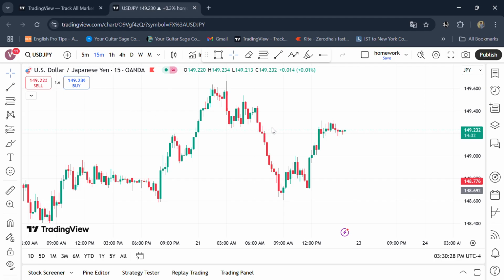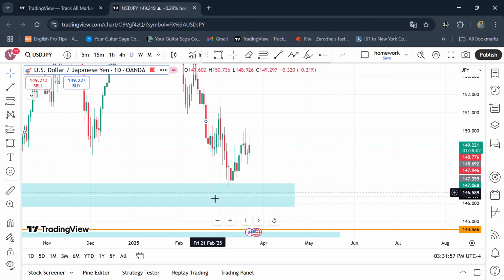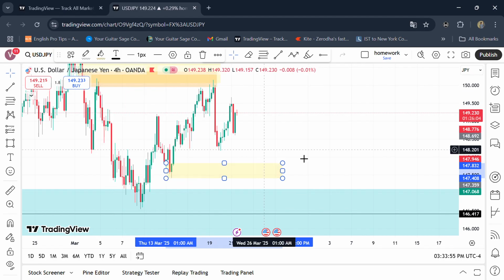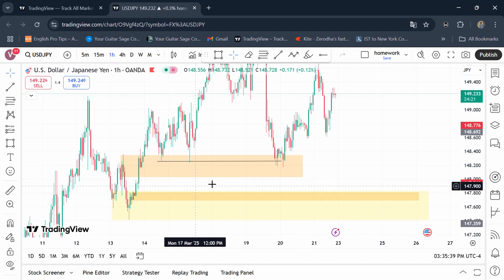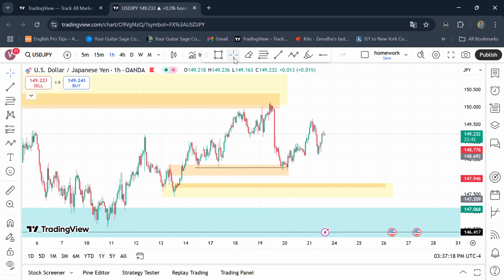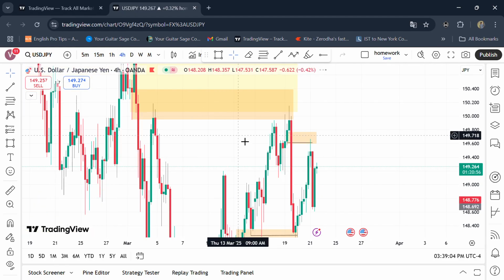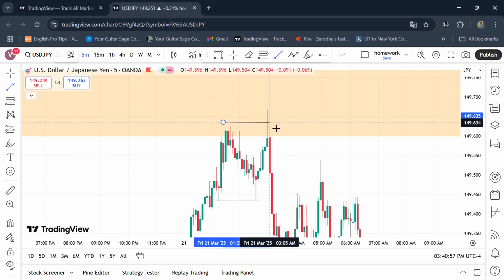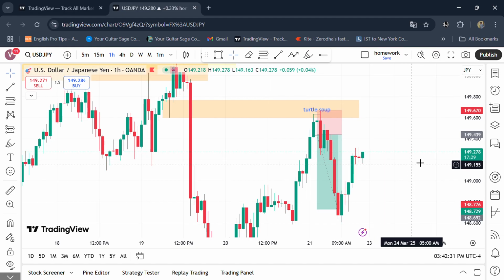My Forex Personal Trade Analysis - USDJPY Trade [ICT trading]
my today's USDJPY forex trade analysis, and entry.